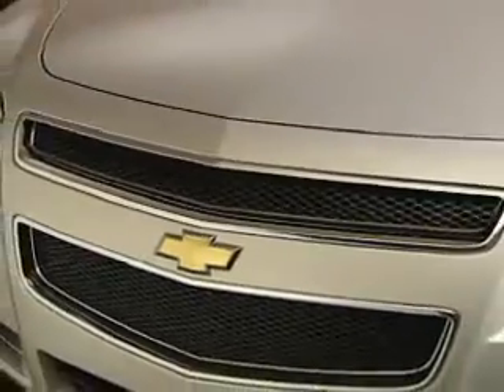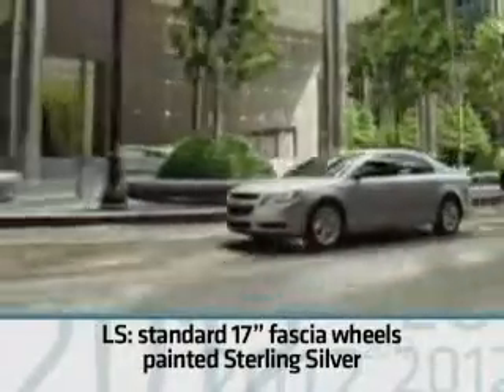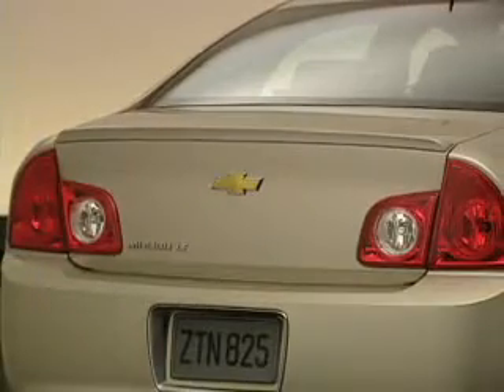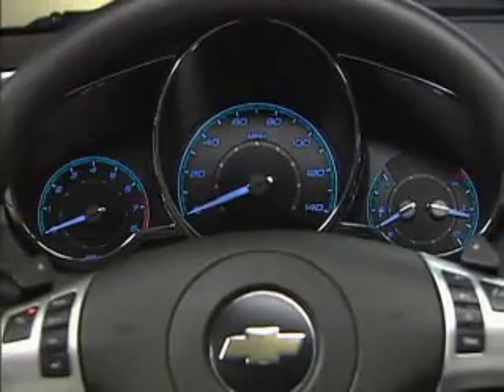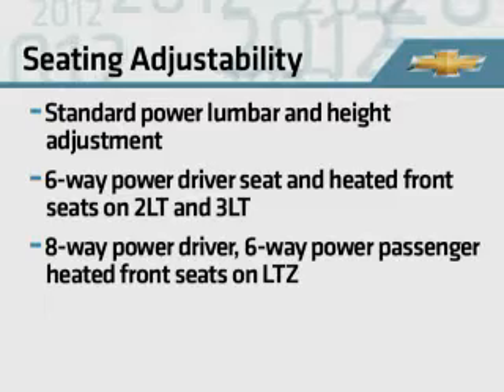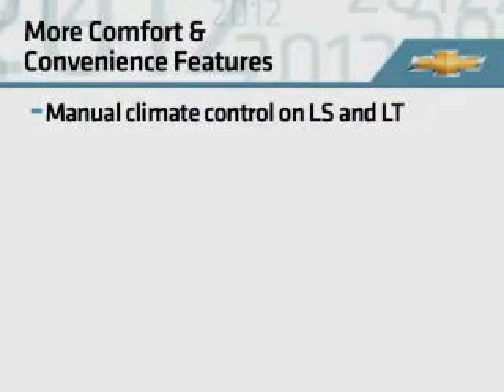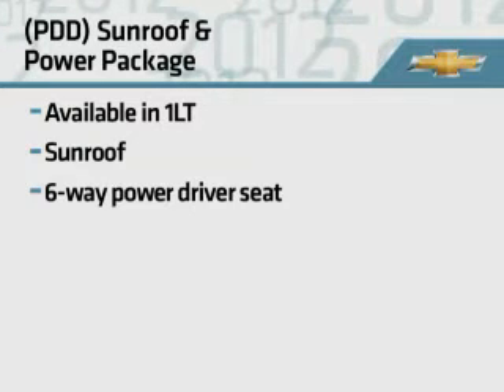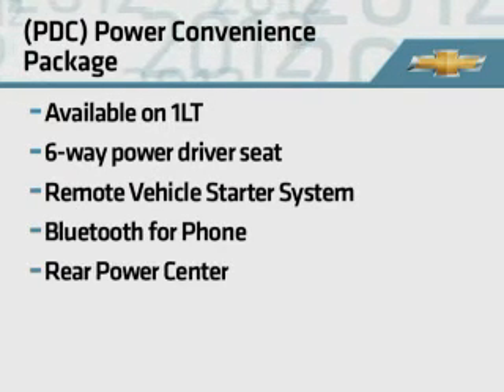2012 Chevrolet Malibu - Styling, Comfort & Convenience - Mike Savoie Chevrolet